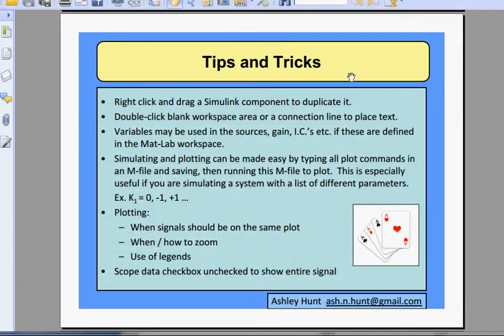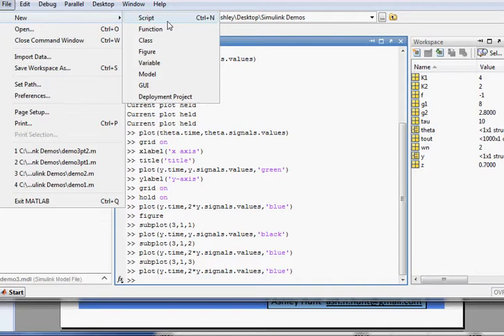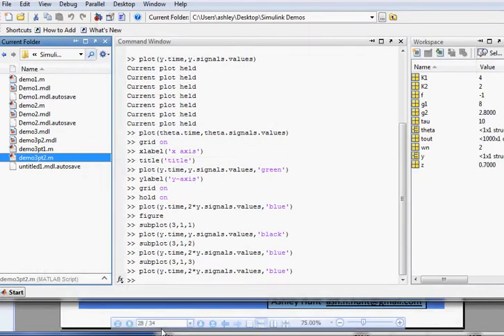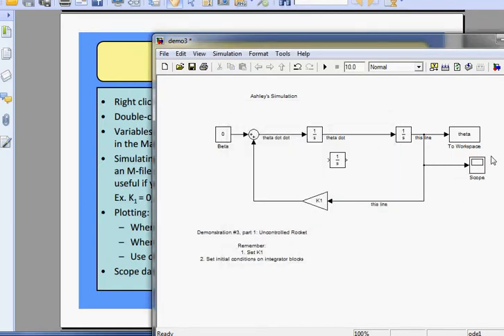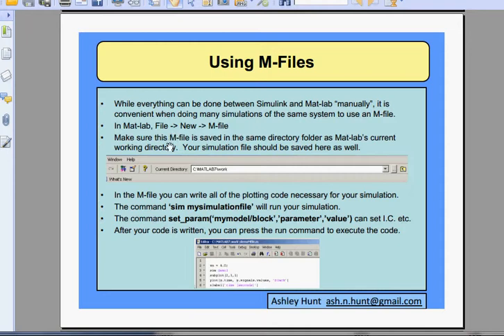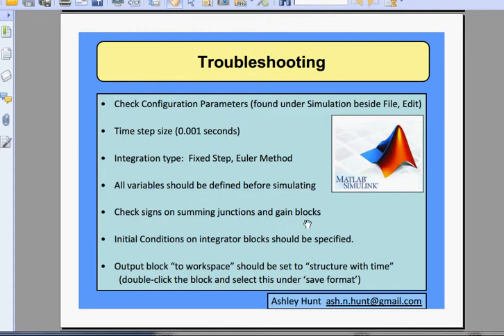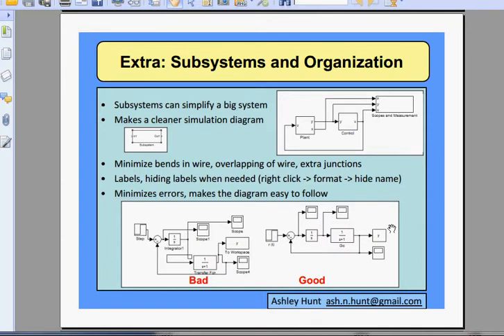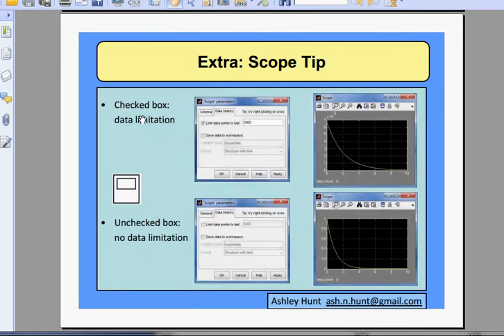Part 4: Tips and Tricks / Troubleshooting in MATLAB / Simulink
This is the fourth of four videos for using Simulink to build MFD Simulations.

Note: This course was previously EE 425/505, but is now EE 386. MATLAB / Simulink Version 2012 was used for these videos.